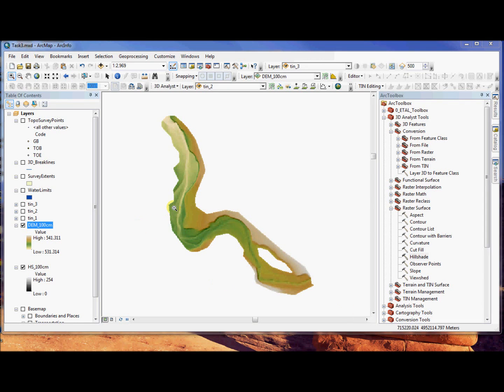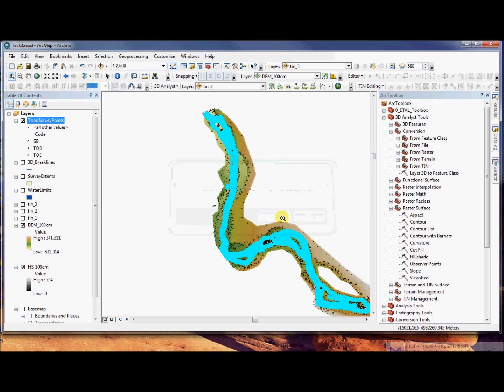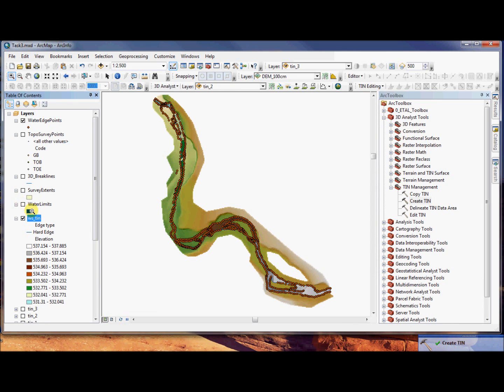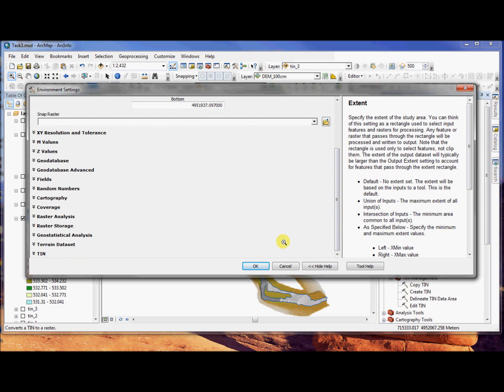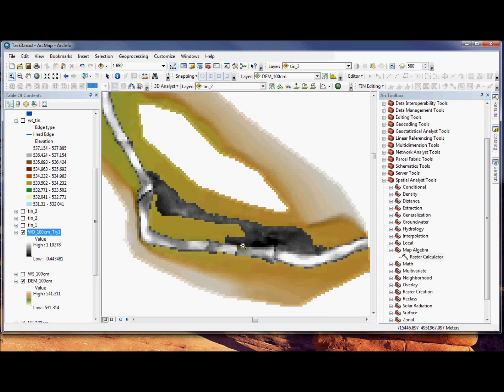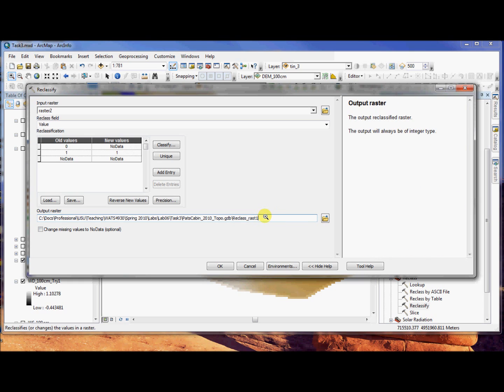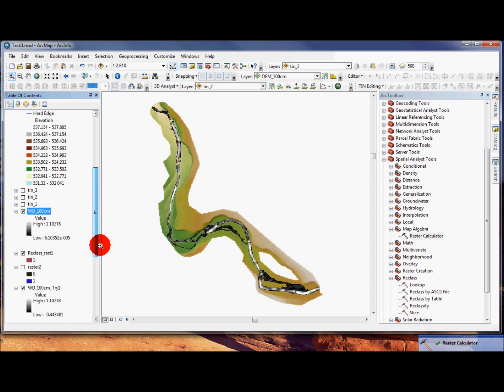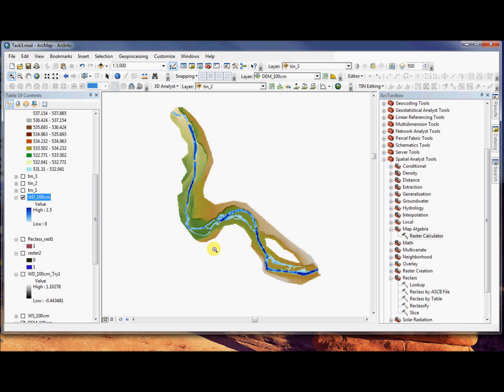Deriving Water Depth